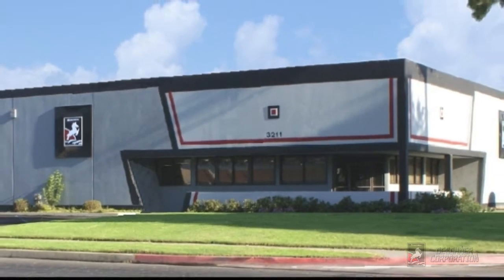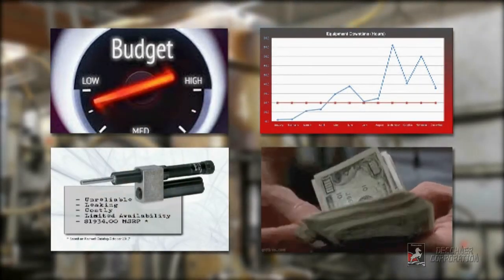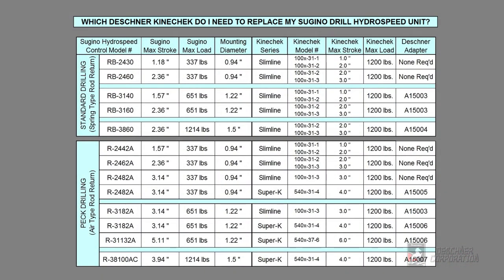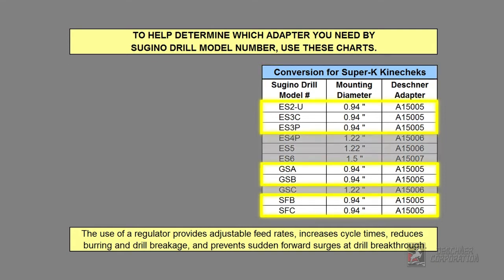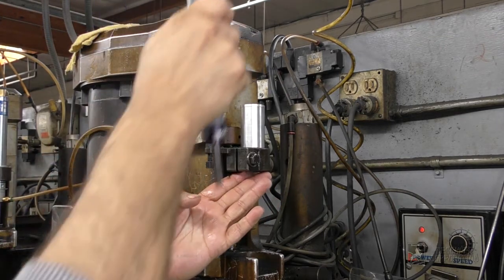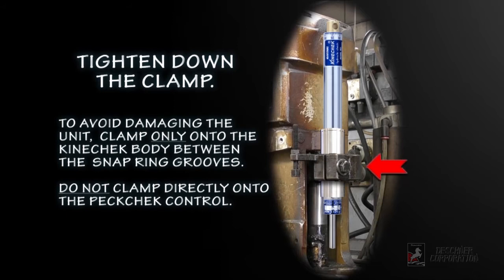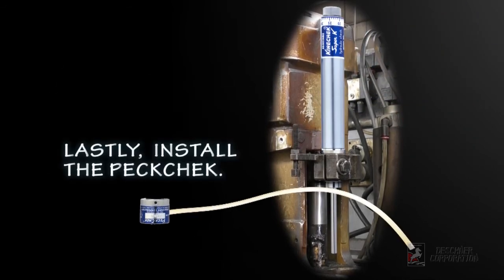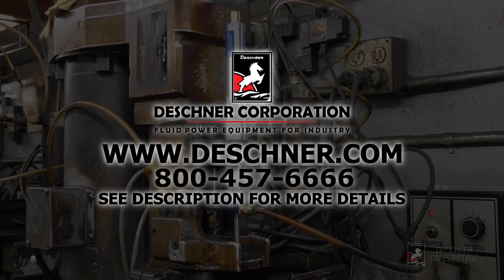KINECHEK DIRECT REPLACEMENT FOR SUGINO HYDRO SPEED CONTROLLER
The original "White Horse".  The Deschner Kinechek Hydraulic Speed Regulator is a leak-proof, durable alternative to the leaking OEM Sugino Hydro Speed Controller that comes standard with most Sugino drills.

This video shows step by step instructions how to replace the troublesome Sugino controller with a high quality adjustable Kinechek using the new Direct Adapter.

The Kinechek Hydraulic Speed Regulator: The high-pressure cylinder inside a Kinechek has only one escape port.  When the plunger rod is depressed the fluid ahead of the piston must pass through this single port thus maintaining a constant rate through its entire stroke length.

The PeckChek Control is a small pneumatically operated device that contains a one way ball clutch to prevent the automatic extension of the Kinechek plunger rod. The PeckChek Control mounts on a special Kinechek that uses a plunger rod that is hardened full length to withstand the brinelling action of the ball clutch.